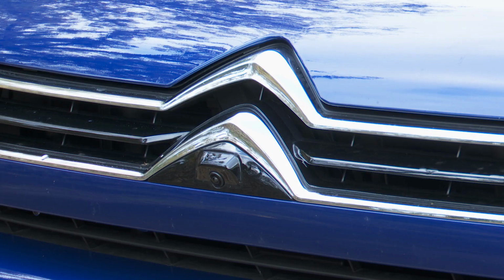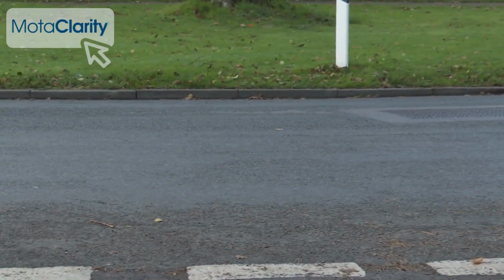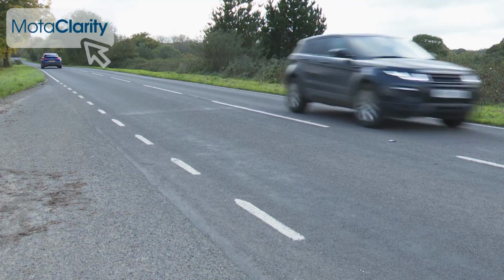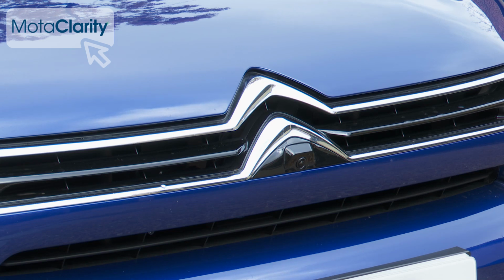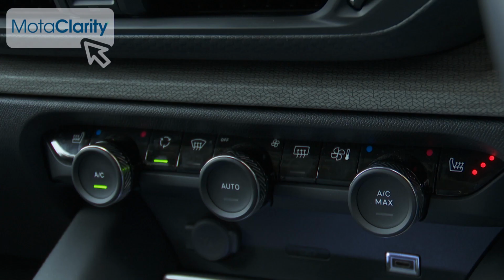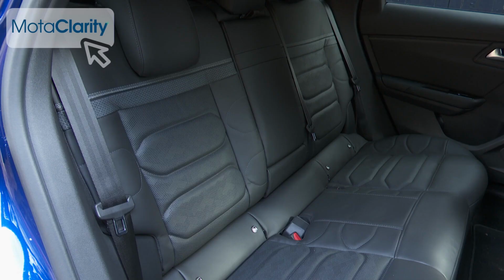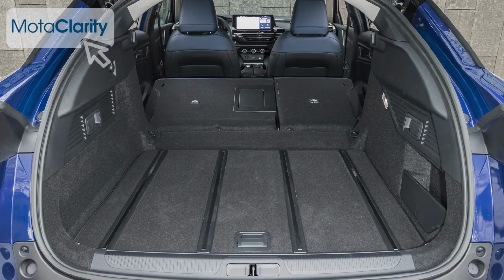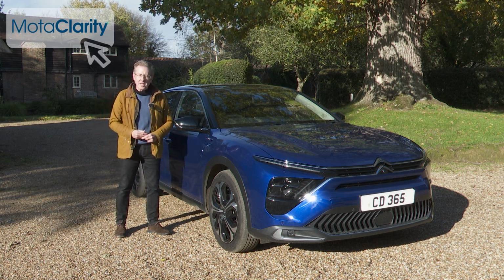New Citroen C5 X Review | MotaClarity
Citroen returns to its quirky roots with the unusual C5 X, a car that could perhaps be defined as an estate, a hatchback, a fastback and a crossover all in one. It's a strange combination, but we think the right kind of driver might rather like it.